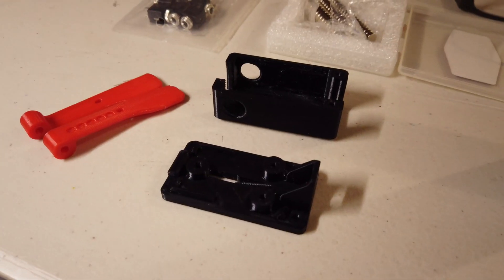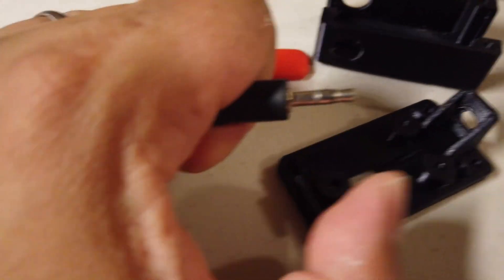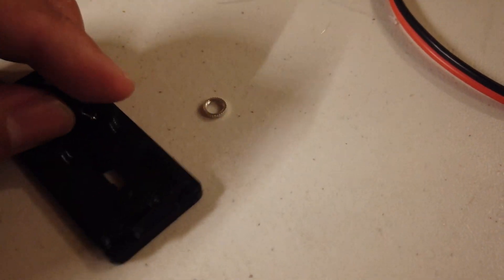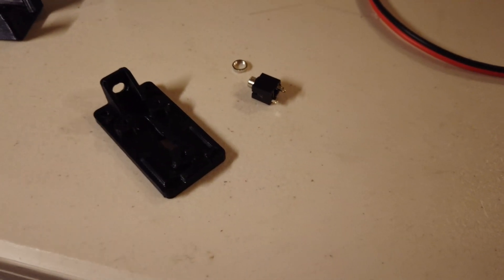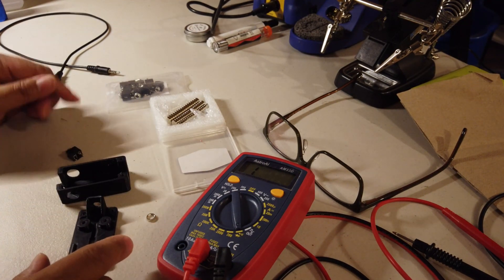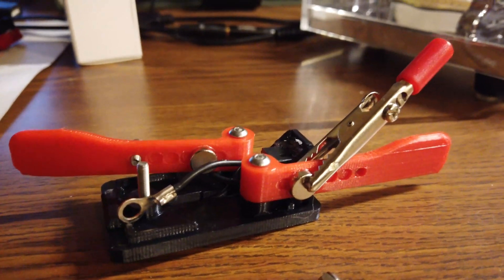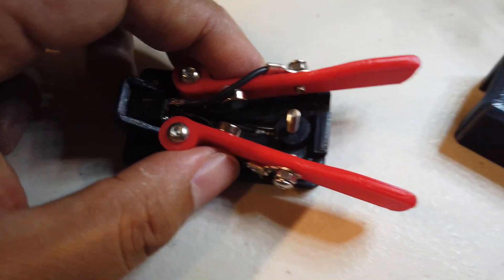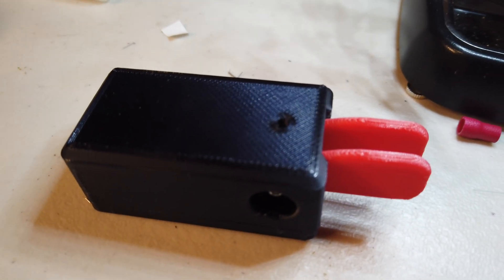No Pico Paddle? Try a 3D Printed CW Key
In this episode, I downloaded a morse code (CW) mini key 3D print file from Thingiverse, and try to build it. With keys costing hundreds of dollars (basically works of art) I found that sometimes you just want to send morse code without worrying about your "precious". Even "cheap" small keys for portable operation can be dozens if not over a hundred bucks!

This is a great solution that is easily repeatable and can be refined. I even have ideas for a single-lever version that I want to design from scratch.

It won't have the precision and smoothness of one of those work-of-art keys, but it'll get the job done and with more convenience than 2 nails and a wire.

- Neodymium rare earth magnets
- TRS (stereo jack) connector
- TRS cable
- M3/M4/M5 screw and nut set, hex bolt button type
- 20 gauge silicone wire (my go-to wire)
- My 3D printer, the Ender 3X

Talk with JerryNet™ on Digital Voice!
DStar: REF367A
Yaesu Fusion: YSF 68798
DMR: Talkgroup 3128459